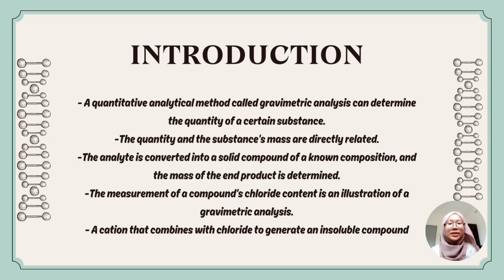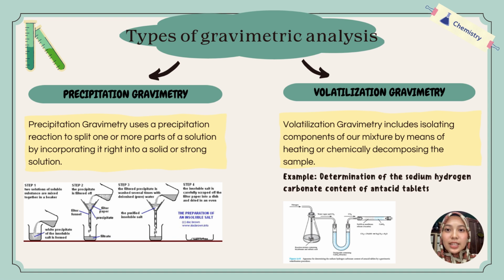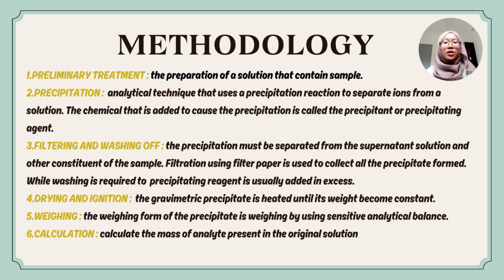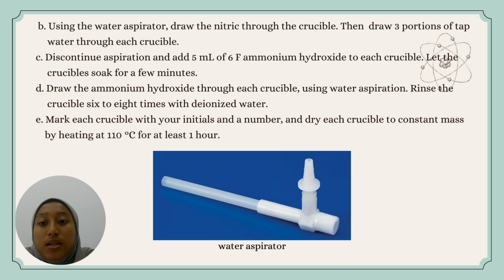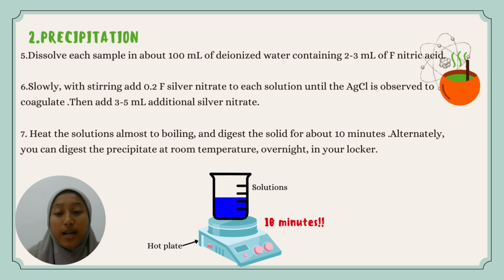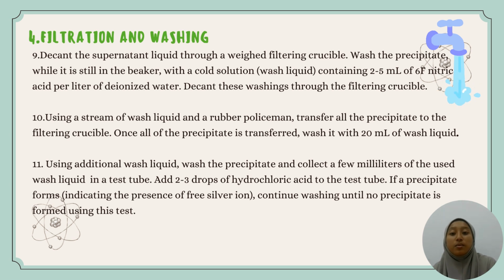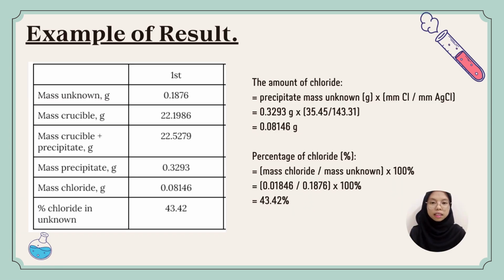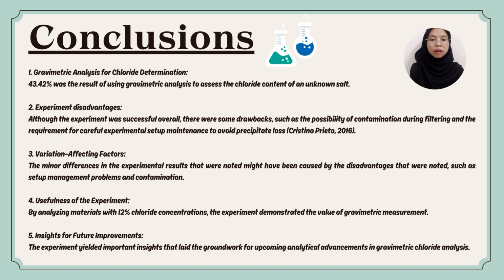CHM256 A4AS1204A GRAVIMETRIC DETERMINATION OF CHLORIDE 1